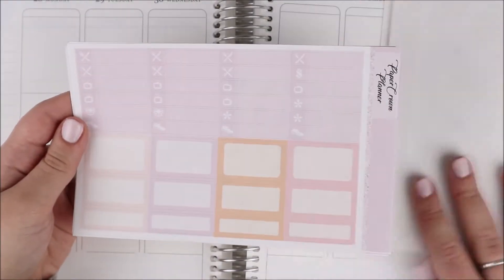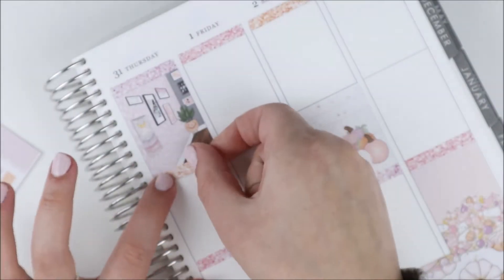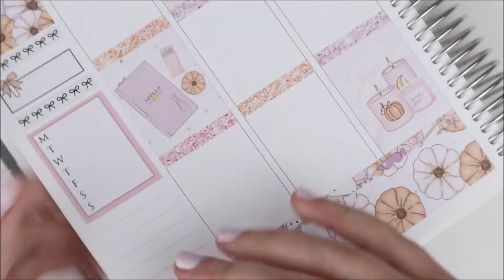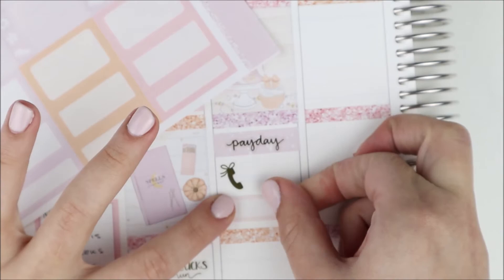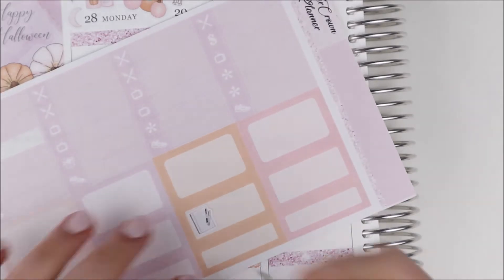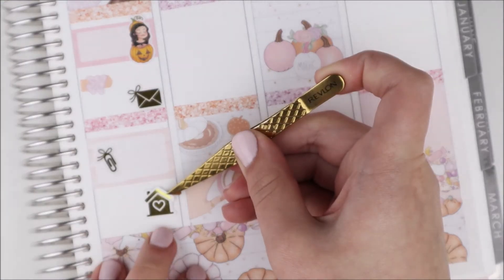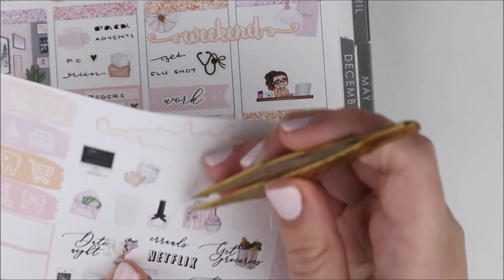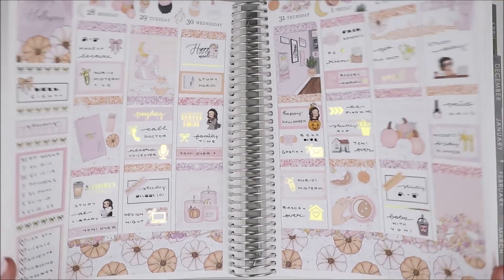Plan With Me || ft. Paper Crown Planner